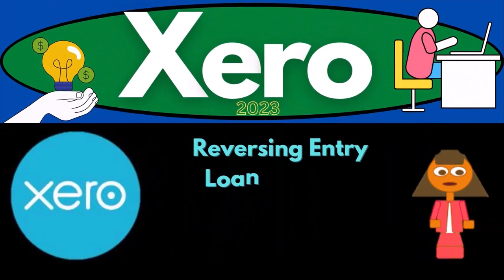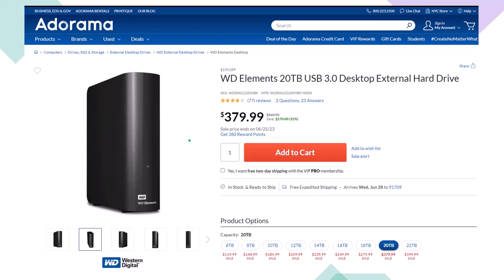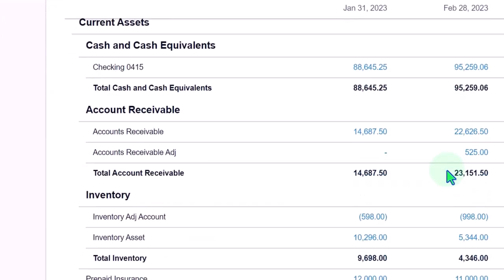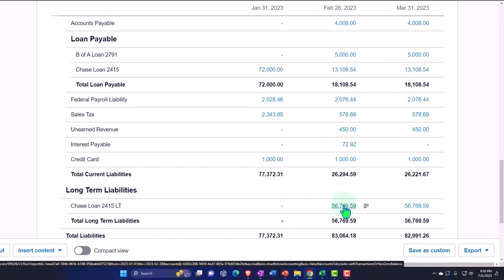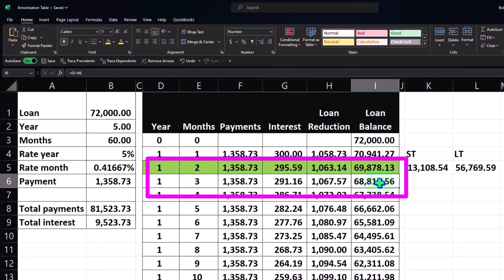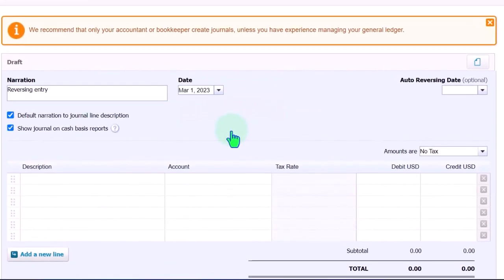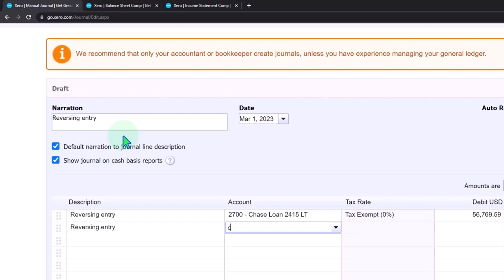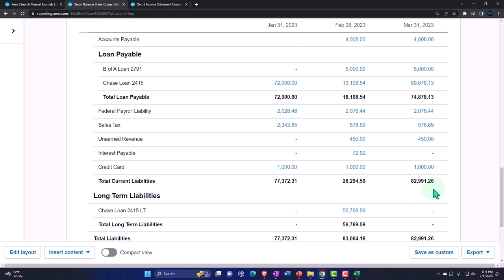Reversing Entry Loan Payable Short-Term and Long-Term Portions 10467 Xero 2022 -2023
Reversing Entry Loan Payable Short-Term and Long-Term Portions